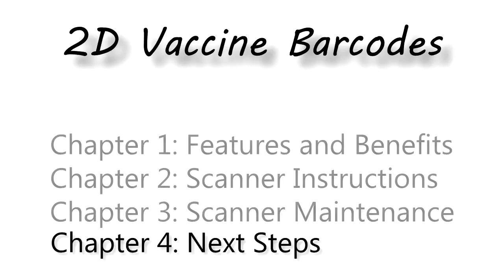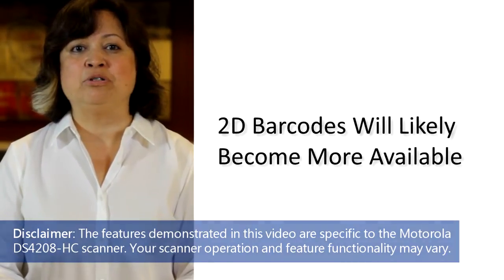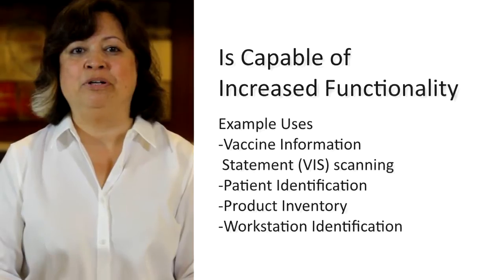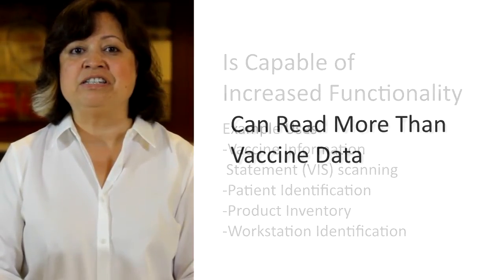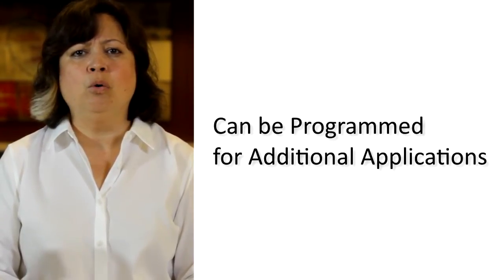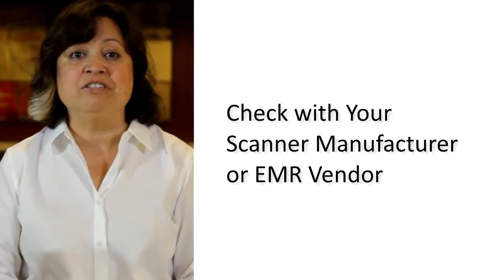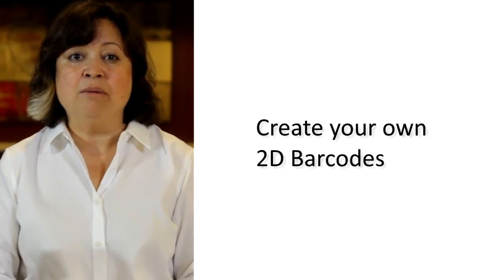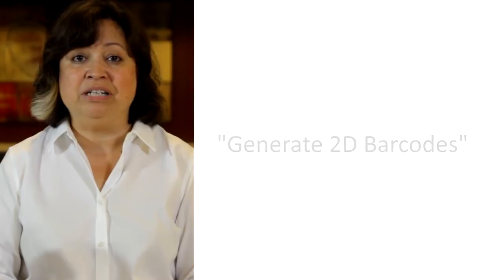2D Vaccine Barcodes Chapter4: Next Steps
Chapter 4: Next Steps